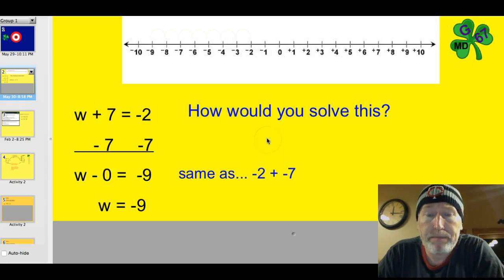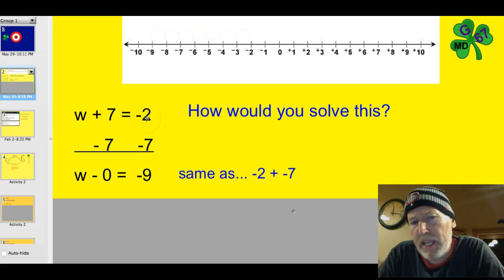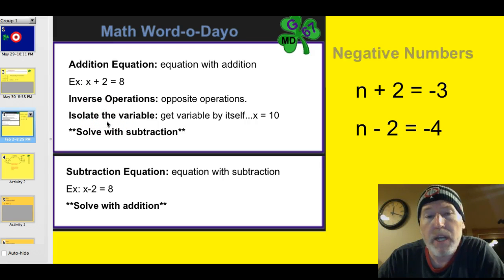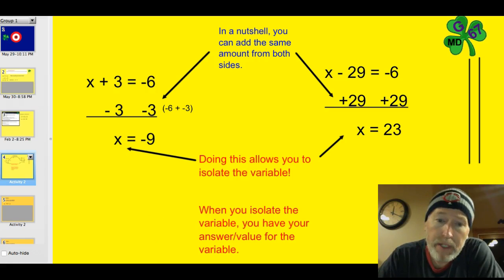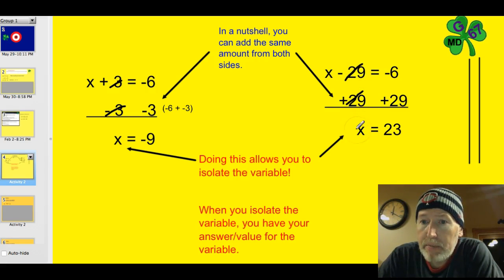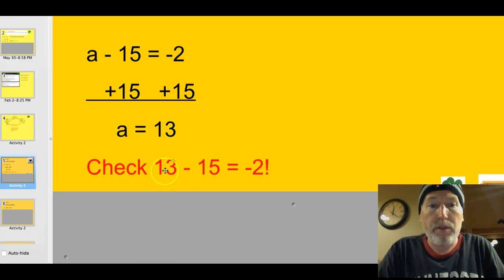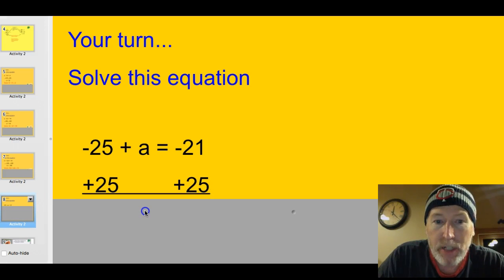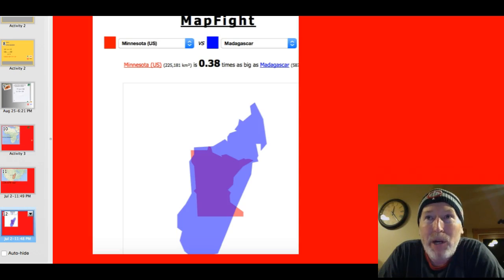G67 1.9AB Addition and Subtraction Equations with Negative Numbers